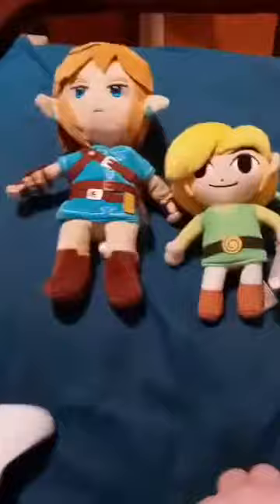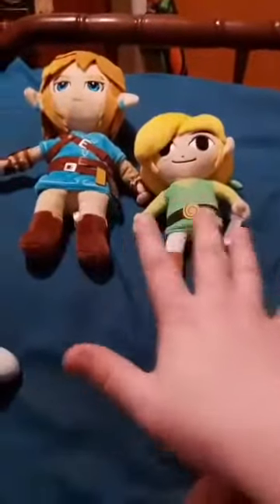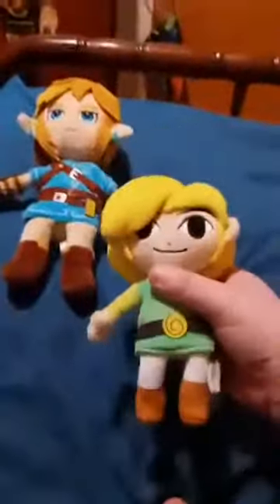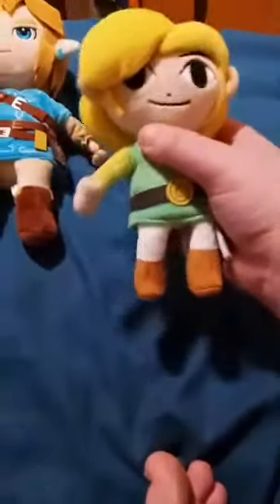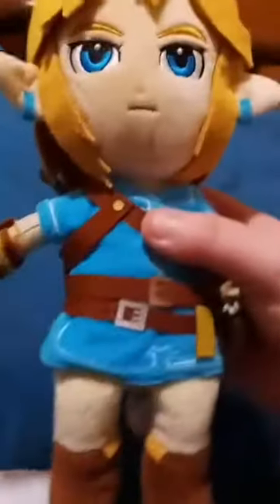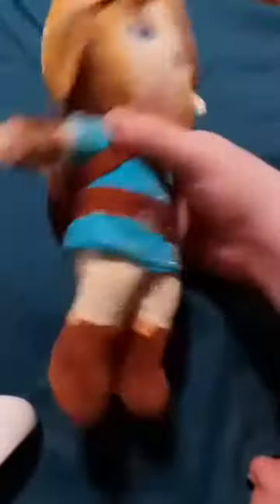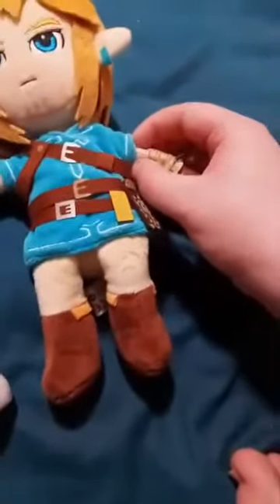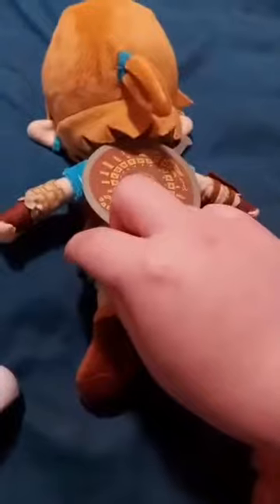Compared Link Breath Of The Wild To The Wind Waker Toon Link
Here's A Comparison I Promise To Make